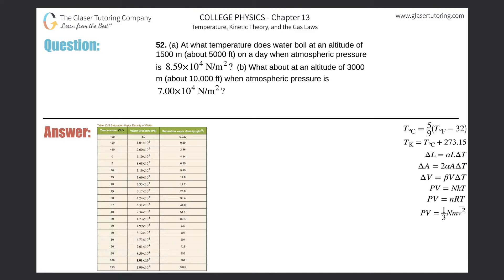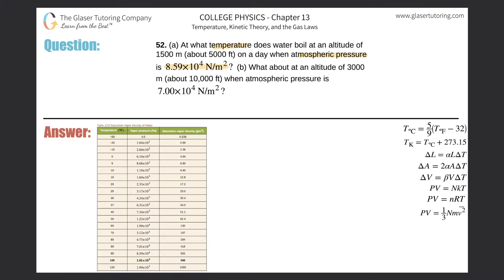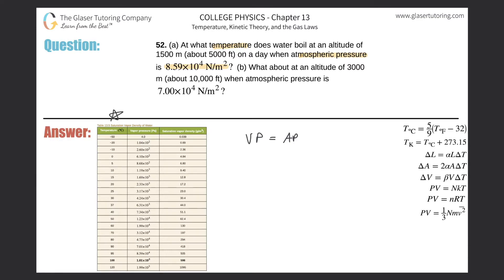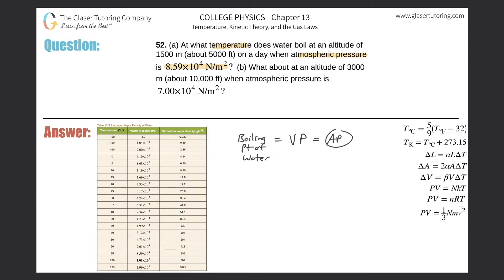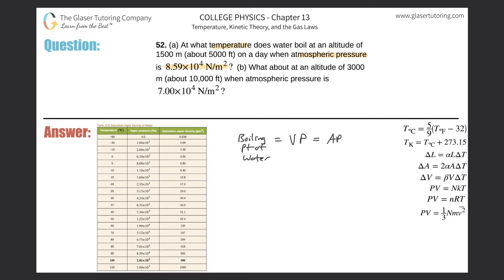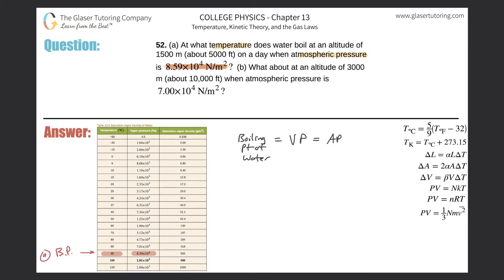13.52 | At what temperature does water boil at an altitude of 1500 m (about 5000 ft) on a day when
(a) At what temperature does water boil at an altitude of 1500 m (about 5000 ft) on a day when atmospheric pressure is 8.59×10^4 N/m2 ? (b) What about at an altitude of 3000 m (about 10,000 ft) when atmospheric pressure is 7.00×10^4 N/m2 ?